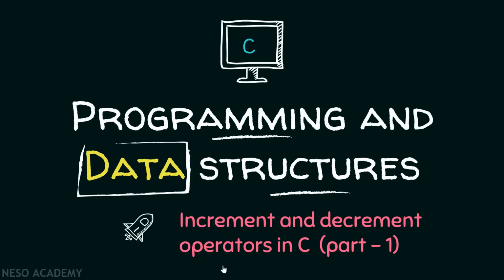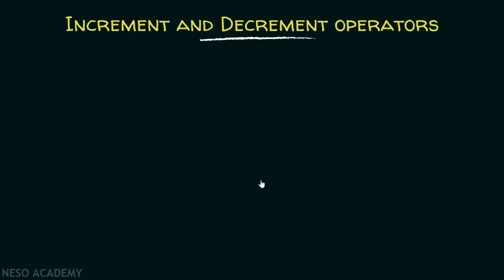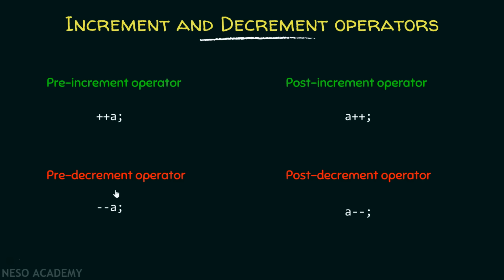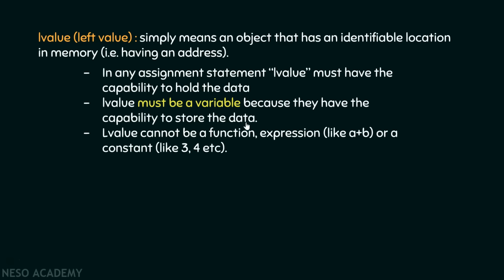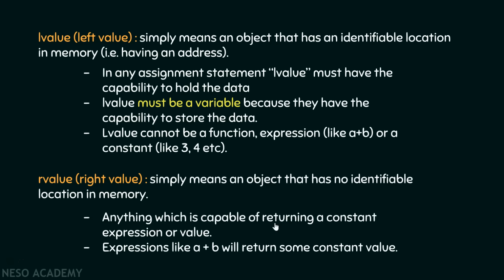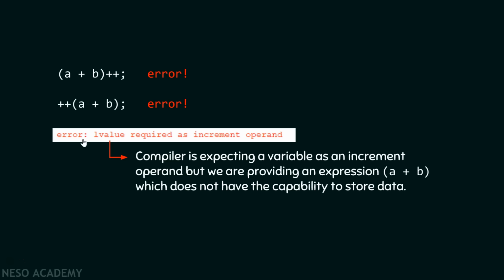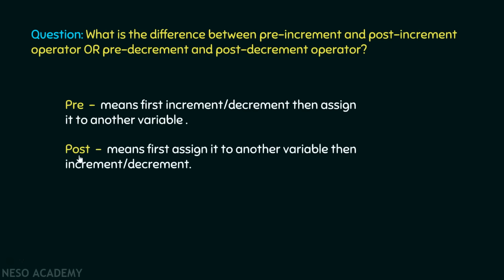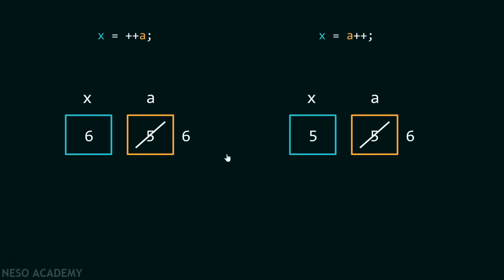Increment and Decrement Operators in C (Part 1)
C Programming & Data Structures: Increment and Decrement Operators in C (Part 1)
Topics discussed:
1. Increment and Decrement operators in C language.
2. Pre-increment and Post-increment.
3. Pre-decrement and Post-decrement.
4. rvalue and lvalue.
5. Incrementing the rvalue.
6. lvalue required error in C.
7. Difference between pre and post.